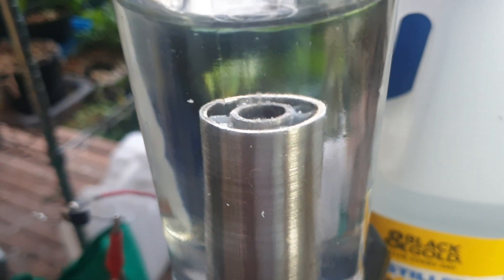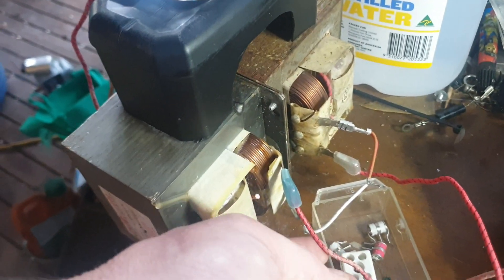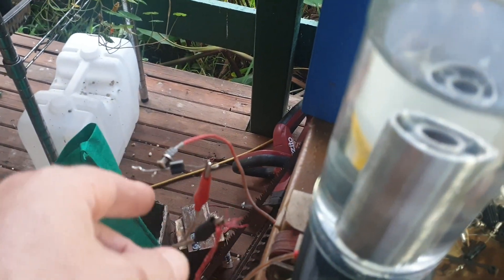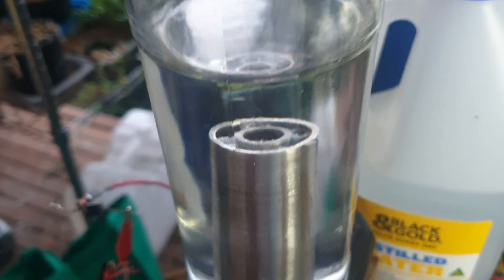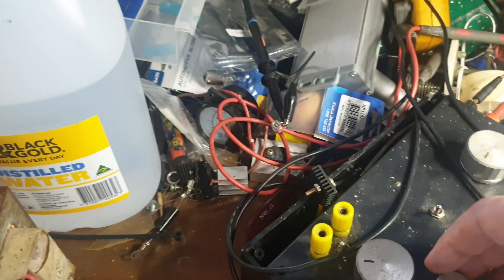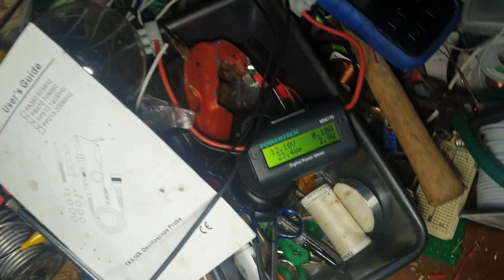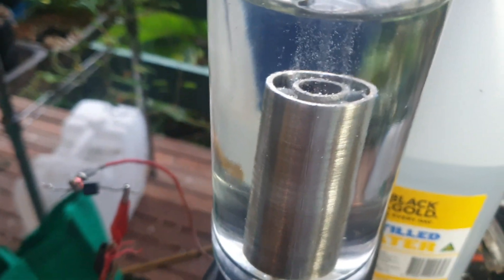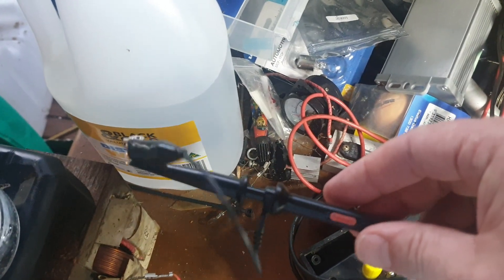Hydrogen Distilled Water no e/lyte. HV @ 2.7Watts double MOTs😃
double MOTs looks so cool!usually the HV can not climb under these conditions, but a spark gap device lets an open circuit no load condition occur until it arcs over... just trying out ideas with MOTs with primary and secondary series connected to each other. phasing matters with the coil directions and when joining the metal together that joins the tops of the secondaries which earth to the transformer steel (why MOTs are so dangerous). so tops together but i expect better performance if the secondaries are removed from the steel and joined top to bottom.